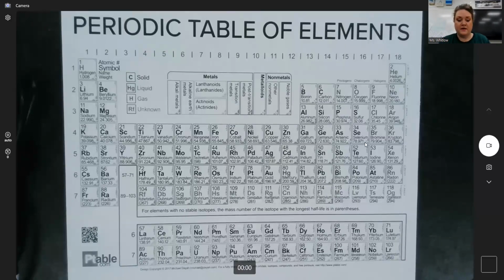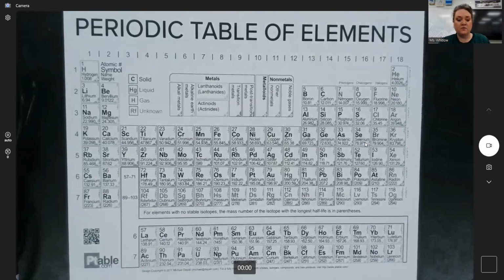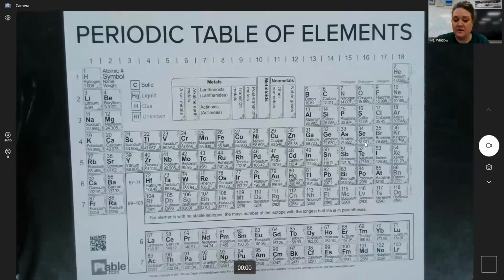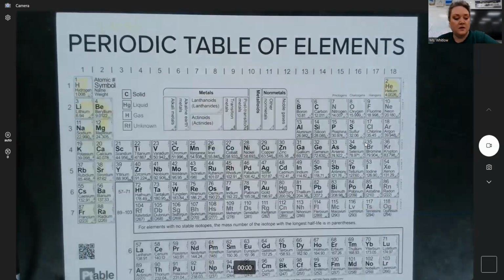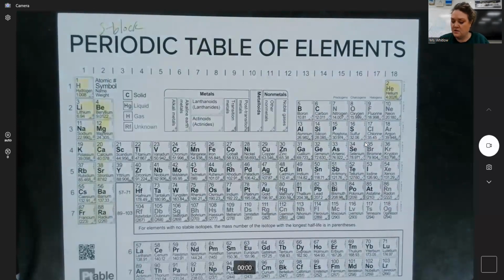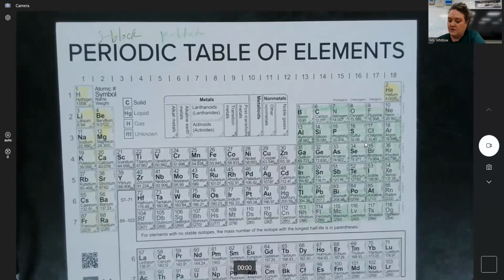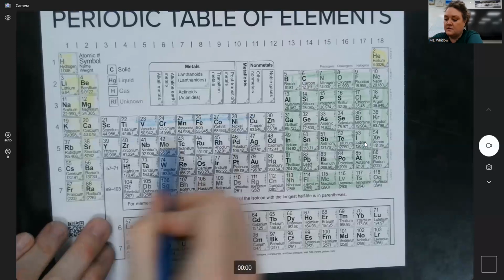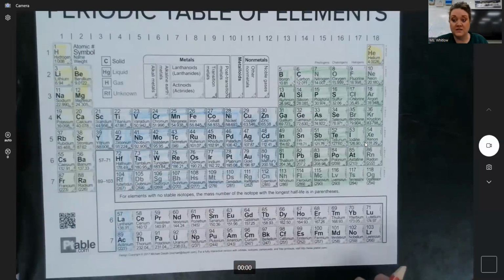Color Coding the Periodic Table